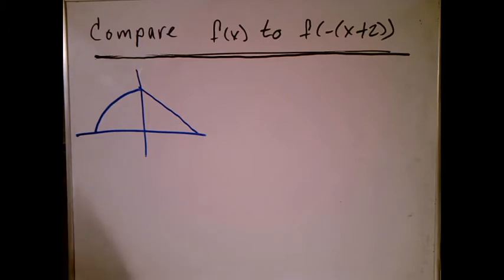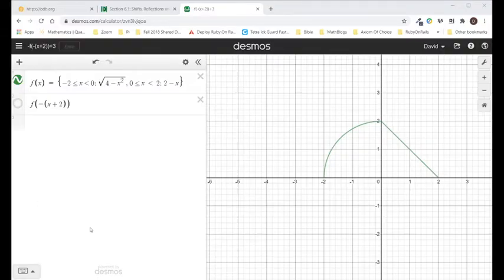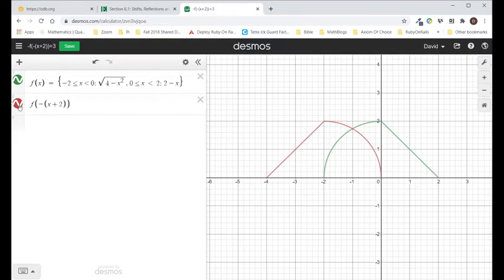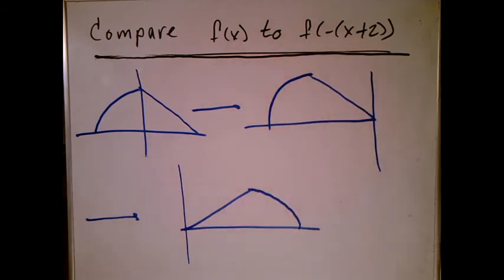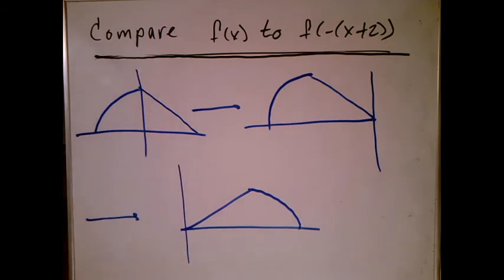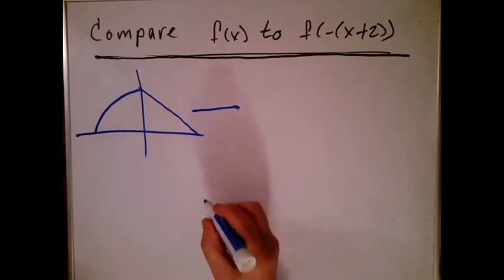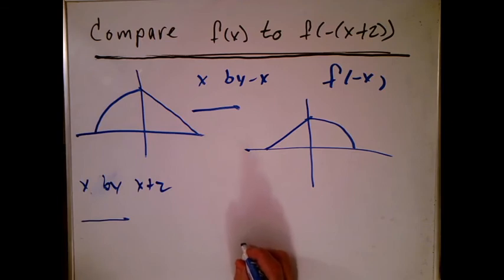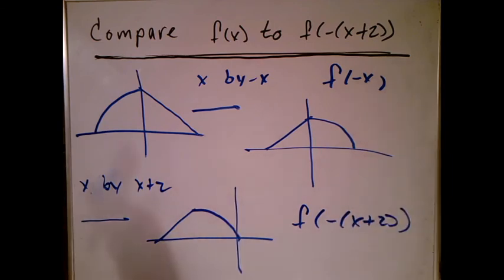Section6 1YourTurn1a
What went wrong in doing this problem, what the correct final conclusion should be, and 2 different ways of thinking about getting there